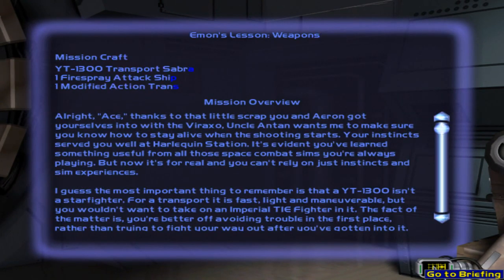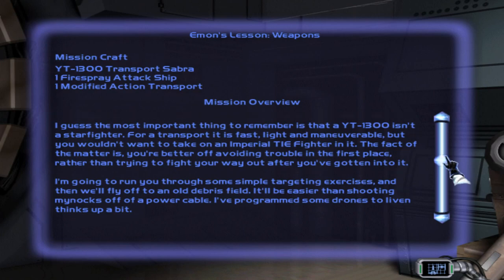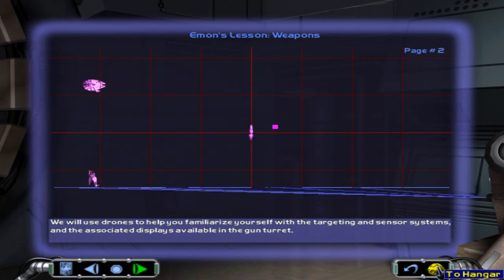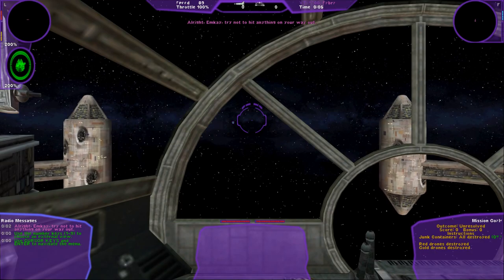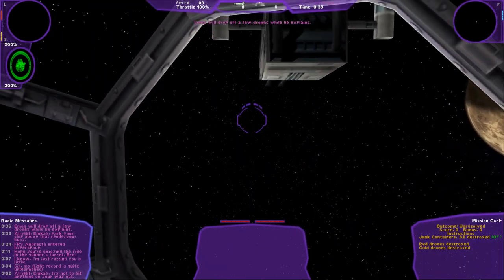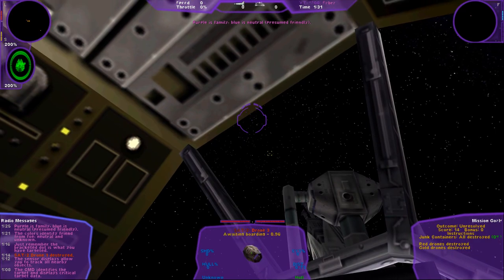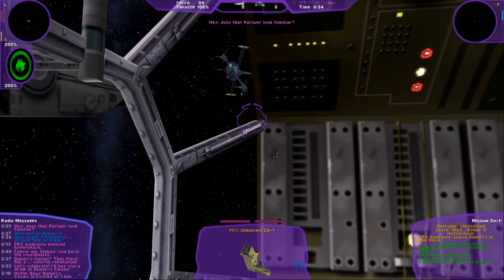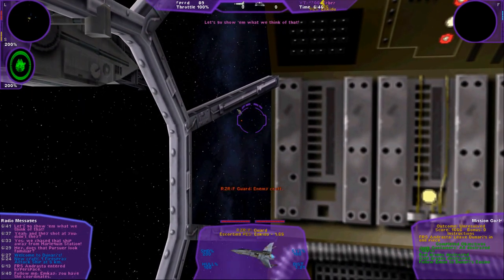Let's Play: X-Wing Alliance - Prologue: Mission 2: Emon's Mission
X-Wing Alliance (1999)
Prologue, Mission 2
"Emon's Mission: Weapons"

In which we take a seat in the gunner's turret to shoot up some... things.

Playing setup is a little different this time around; now using a Saitek joystick instead of a 360 controller as with the Tie Fighter series (as an aside, this series will return in the future with the remaining battles 6-13).

The version of the game used here is the gog.com edition with the XWAU pack installed, and required fixes to work with nVidia graphics cards.

As always, the video is presented at 1080p, 60 frames per second.